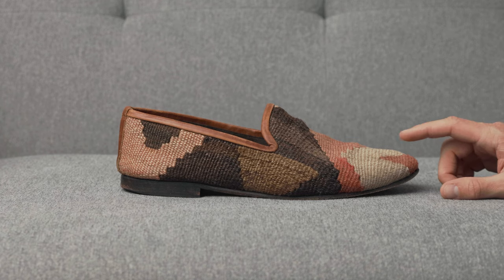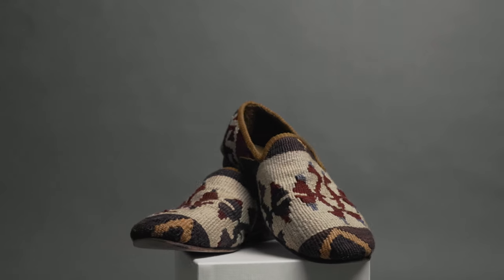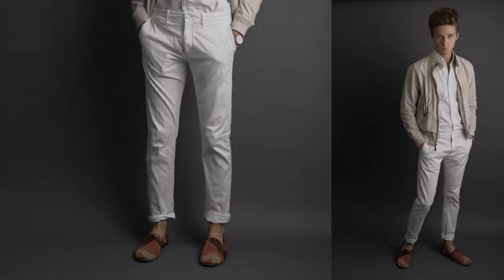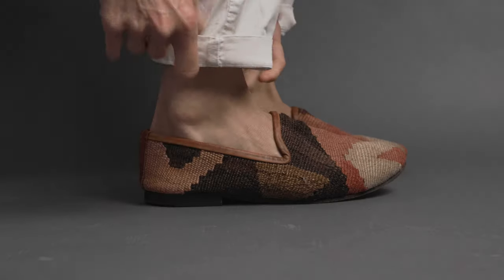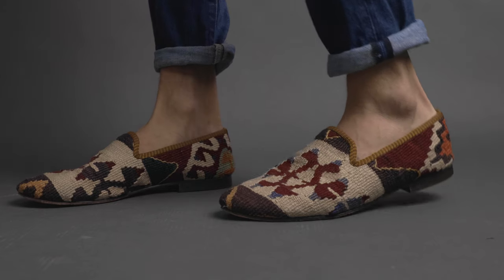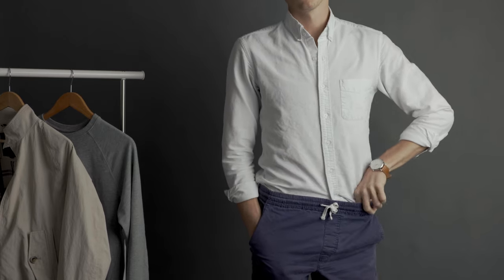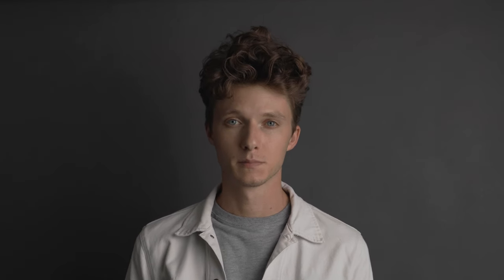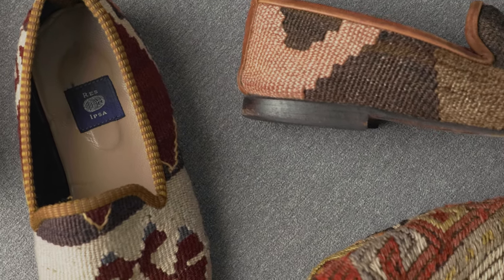Styling Statement Pieces (Res Ipsa) - Summer Menswear - 5 Outfits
Intro: 0:00
Outfit 1: 1:03
Outfit 2: 1:35
Outfit 3: 2:05
Outfit 4: 2:37
Outfit 5: 2:59
Outro: 3:28

Equipment I use (2021):

Canon EOS R
Canon RF 35mm 1.8
Canon EF 24-70mm 2.8
Canon EF 50mm 1.2
Zoom H5
Extreme SSD
Canon flash
Handheld video light
Camera backpack
Computer monitor
On-camera monitor
Work from home noise